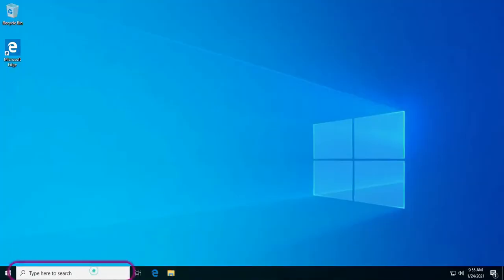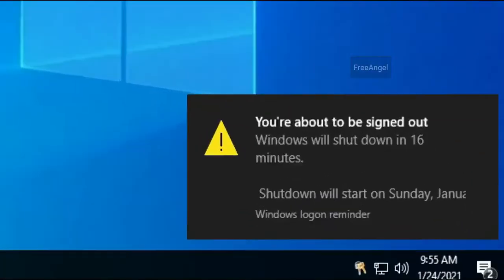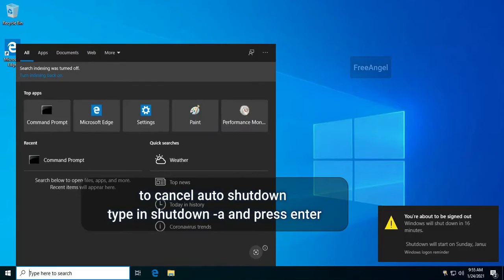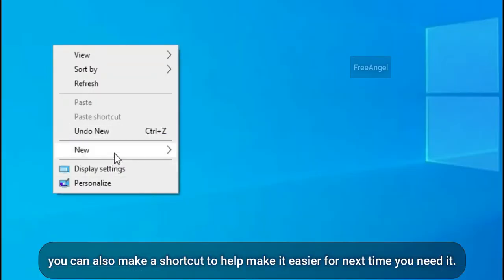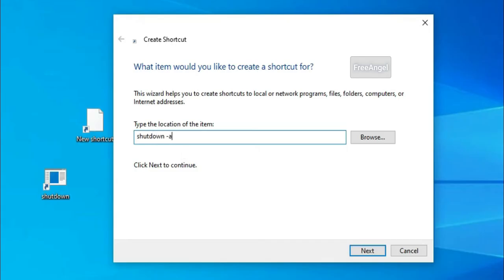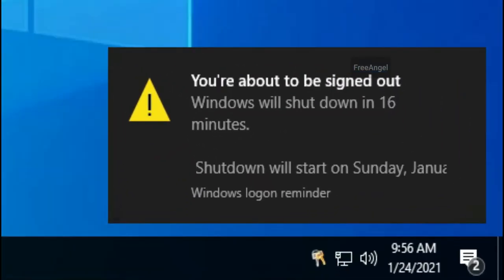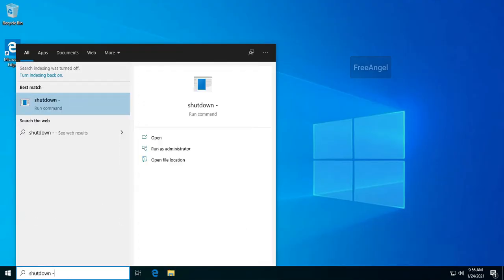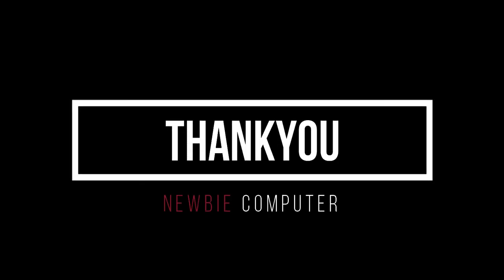How to auto shutdown or cancel auto shutdown command windows 10 with timer and shortcut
0:48 create shortcut

Normal Shutdown
To perform a normal Shutdown, open Run (Start::Run) and type in Shutdown –s . Your PC will shutdown just as it would when you click Shutdown from the Start menu

Force Shutdown
To perform a Force Shutdown, type in Shutdown –s –f. Notice a new parameter –f? This parameter is responsible for Fore Shutdown.

Force Shutdown with Time
To perform a Timed Force Shutdown, type in Shutdown –s –f –t 00. This will Force Shutdown your PC in 00 seconds (waiting time). Setting it to 05 will shutdown your PC after 05 seconds i.e after waiting for 5 seconds.

Restart
To restart, simply replace –s with –r.